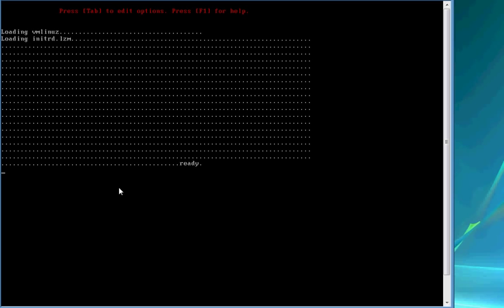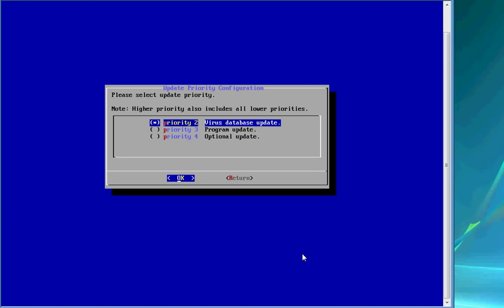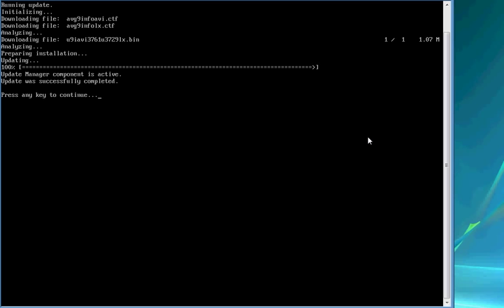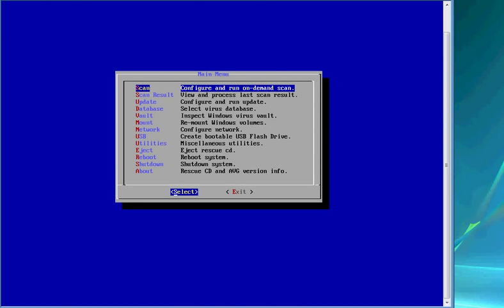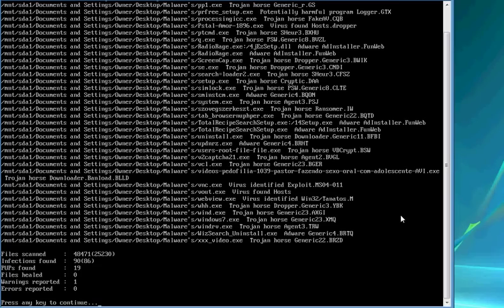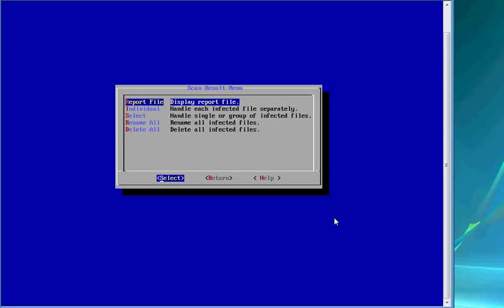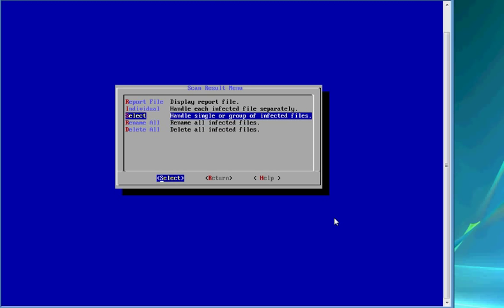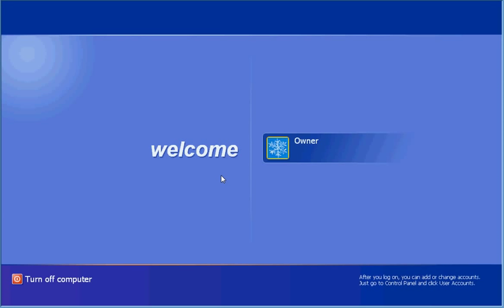AVG Rescue CD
this is my review of AVG Rescue CD